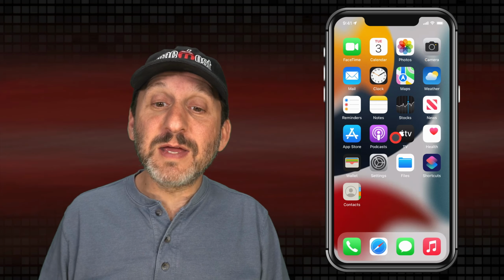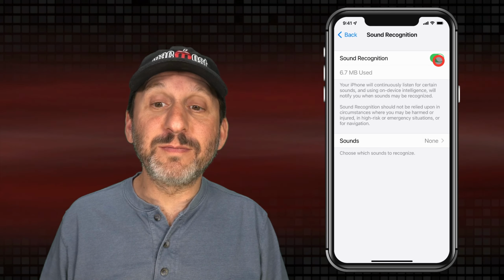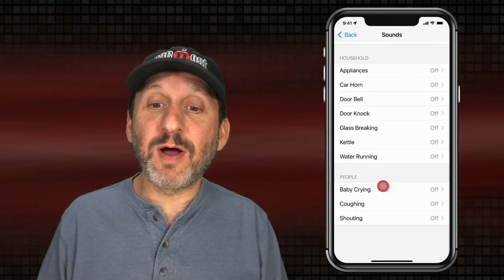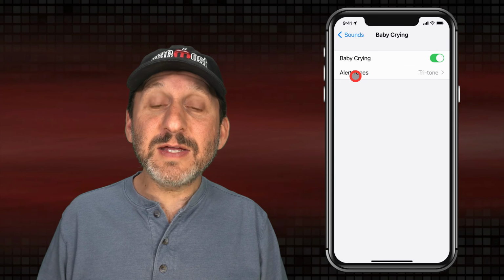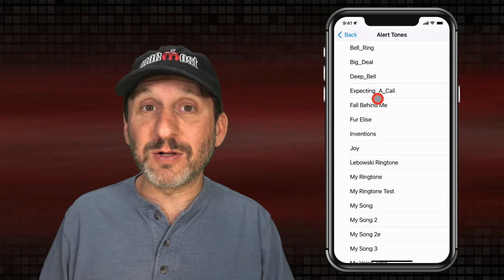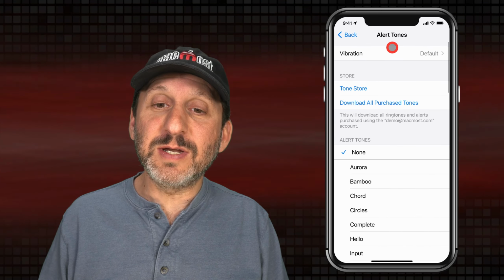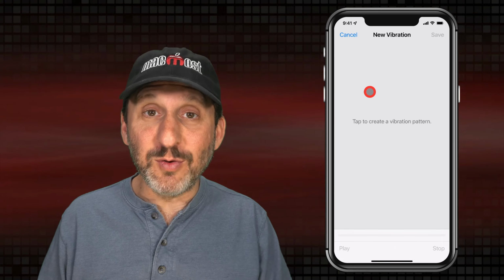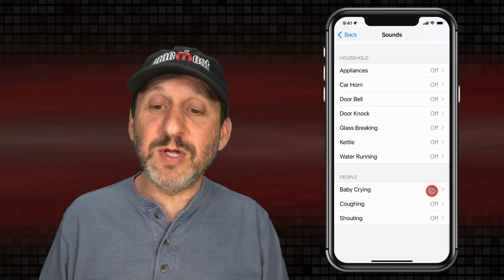Setting Your iPhone To Listen For Sounds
You can set up your iPhone so it listens for sounds like doorbells, glass breaking or a baby crying, and then alert you with a tone or a vibration.